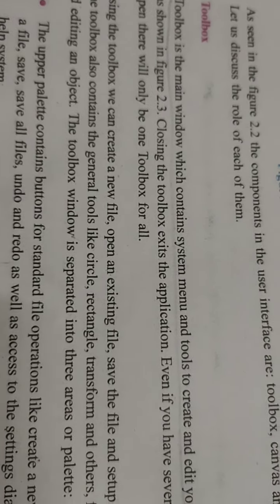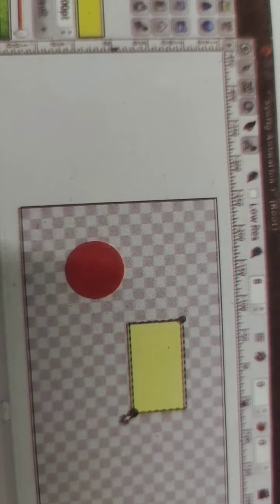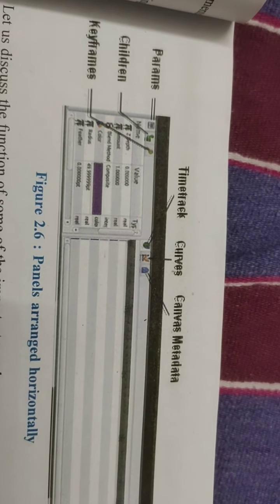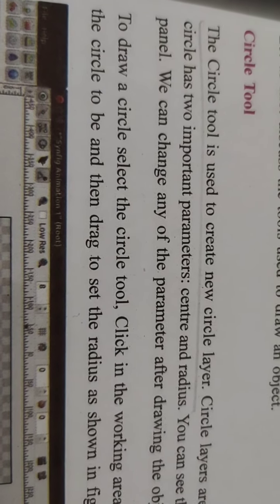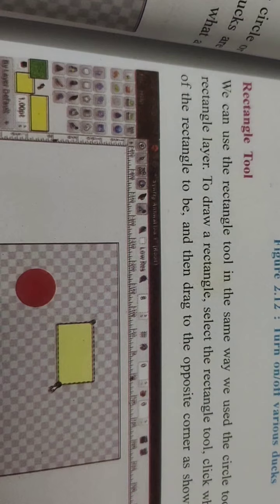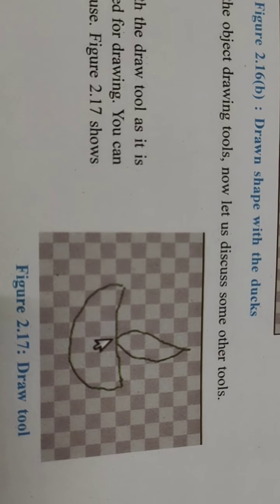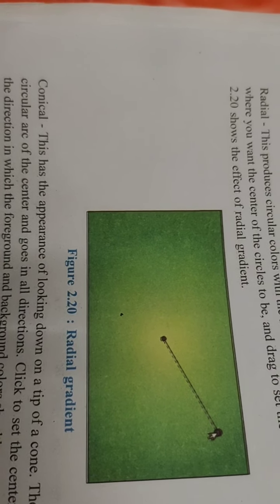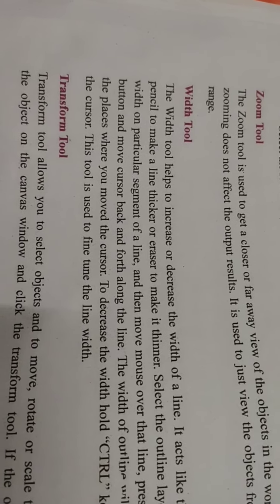11 std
Chater 2